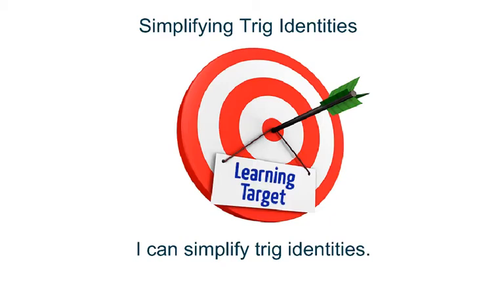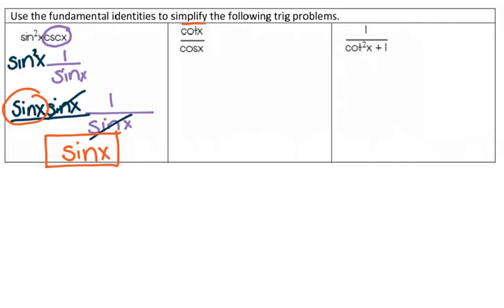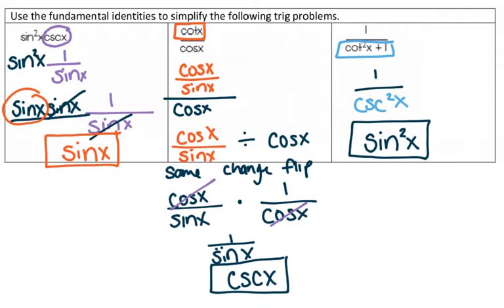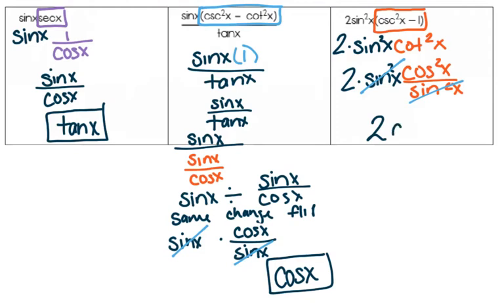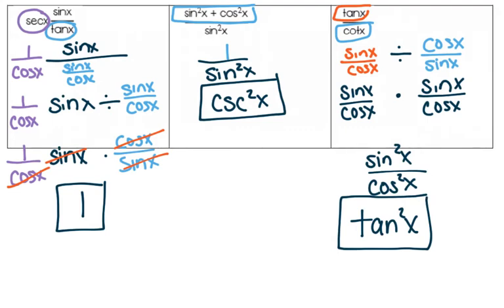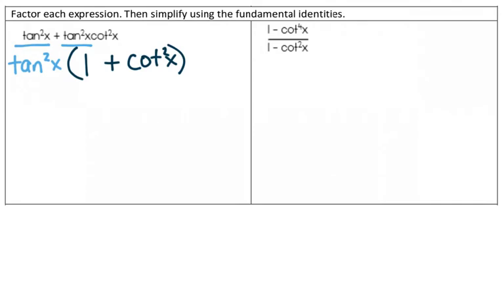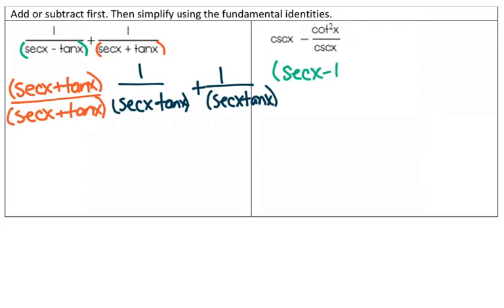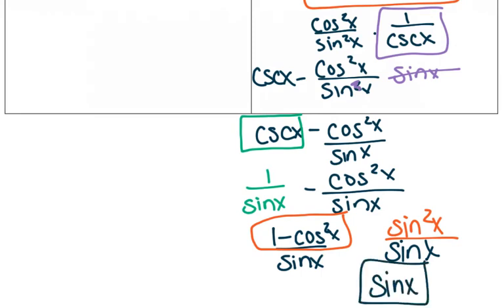Math 4 Simplifying Trig Identities